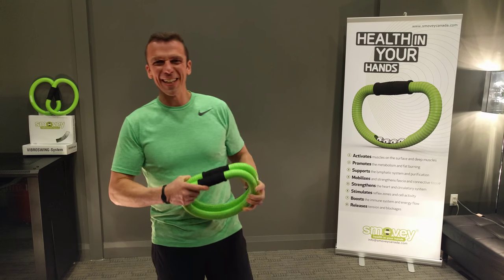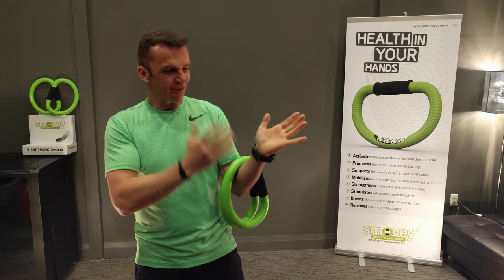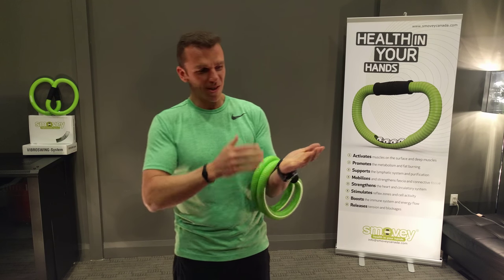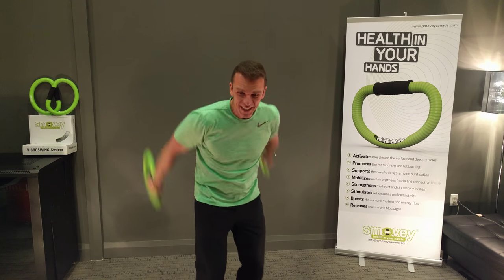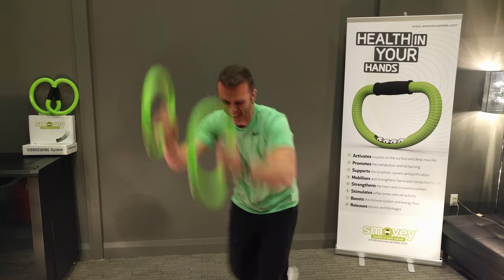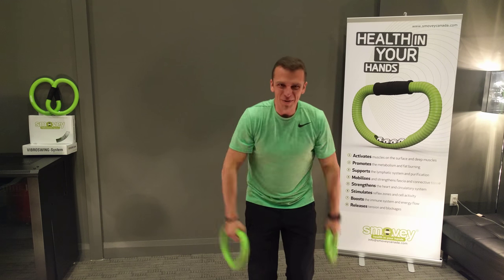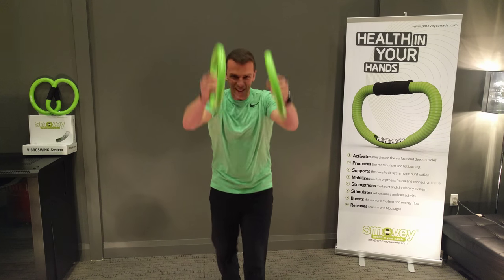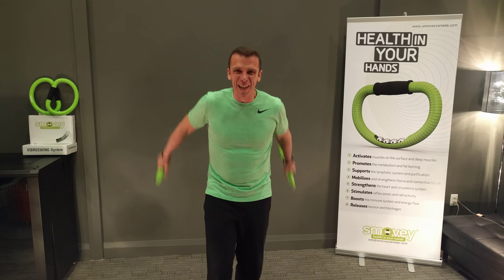03 Smovey Cordination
Smovey is a dynamic fitness product that is like no other. It provides a dynamic upper body workout that gets you fit while helping to burn more calories and stabilize your back and spine.

Each Smovey Ring weighs 1 lb and includes four metal balls that run freely inside the hollow plastic tubes. Swinging the Smovey Rings moves the balls inside the Rings creating a varying resistance of up to 10 lbs that is dynamically adjusted based on your strength and condition.

The movement of the balls also creates a vibration of 60Hz, which is transmitted through the handles of the Smovey Rings to the palms of the hand. The vibration acts on the meridians in your palms harmonizing the flow of Qi (energy) throughout the body, providing an exceptional healing effect while working out, leaving you relaxed and revitalized.

Right from the first swings you can feel the positive effect of swinging and vibration – we call it the Vibroswing Effect.

The positive vibration of Smovey penetrates the meridians through the palms of your hands and harmonizes the flow of Qi (energy) through the 3 Yin meridians and the 3 Yang meridians, providing an exceptional healing effect while working out.

Normally there are stagnations of the Qi due to wrong posture during the day. Stagnant Qi means lack of flow of energy, which may result in muscle pain, numbness and stiffness of ligaments, joints and spine. Excessive use of joints also wires out the flow of Qi, leading to problems such as frozen shoulder, carpal tunnel syndrome, tennis elbow and tendonitis.

According to Traditional Chinese Medicine and Reflexology, the palms of the hands include specific pressure points for the inner organs of the body. The rhythm of the Smovey vibration regulates the flow of Qi and contributes to the harmony of all organs in the body.